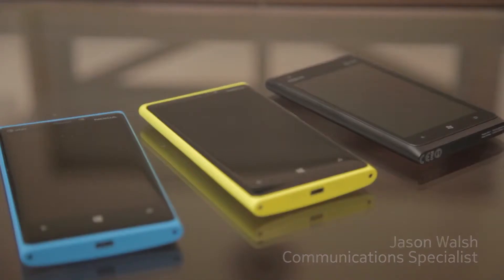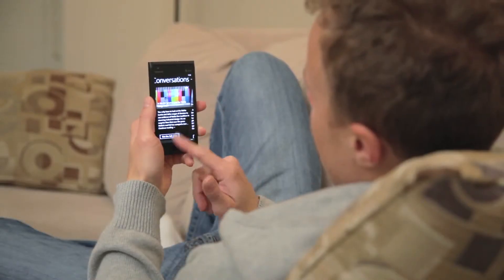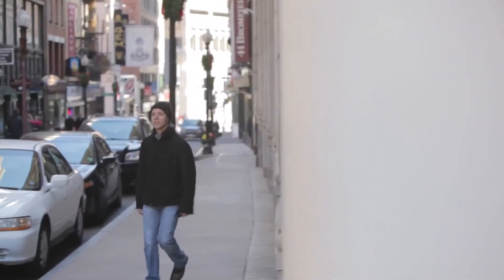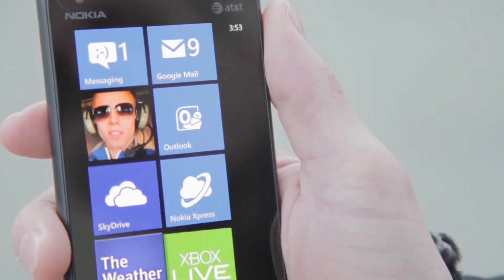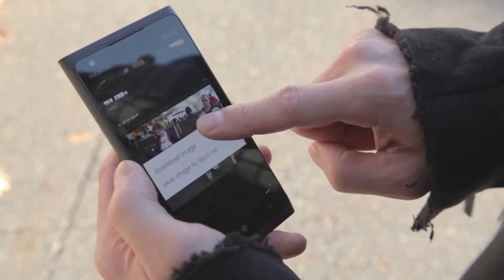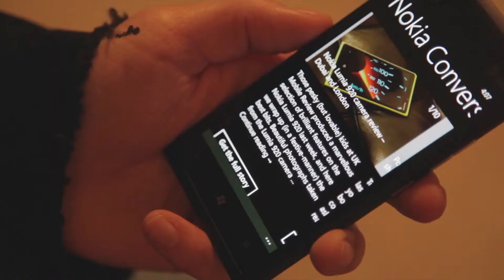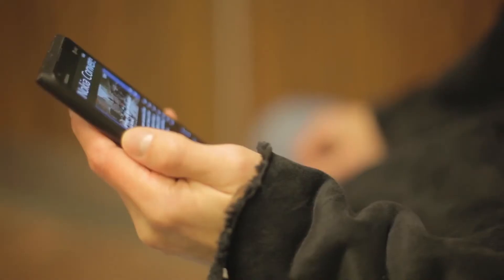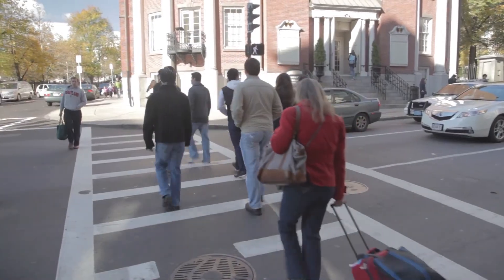Nokia Lumia 900